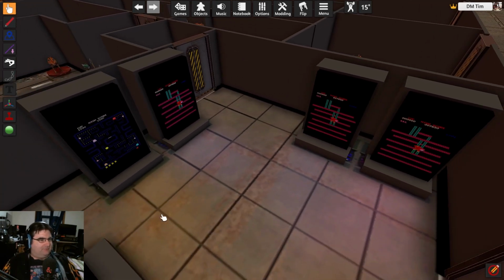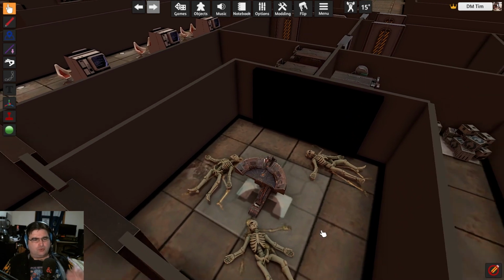Another Expedition to the Barrier Peaks Tabletop simulator maps updated Update!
I did a small update after the last update... so this is that update...

Links of power!